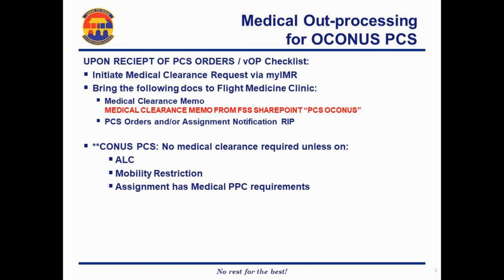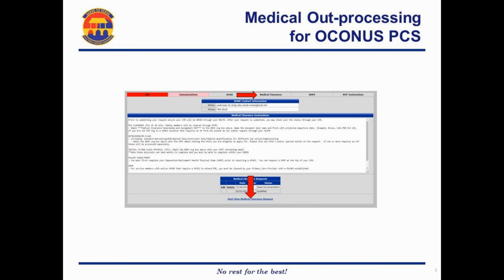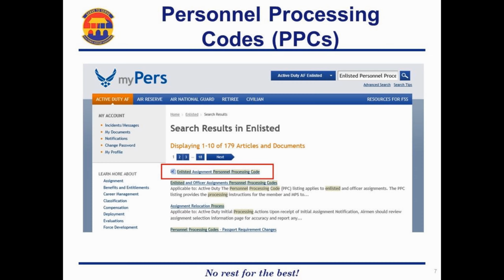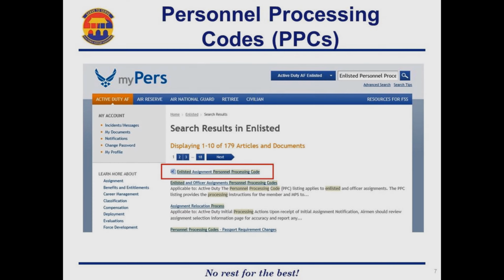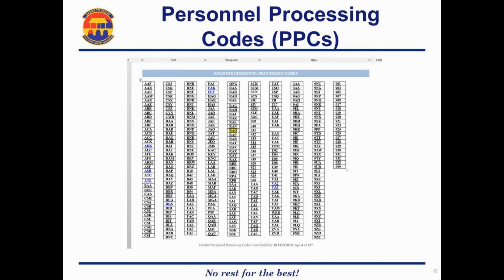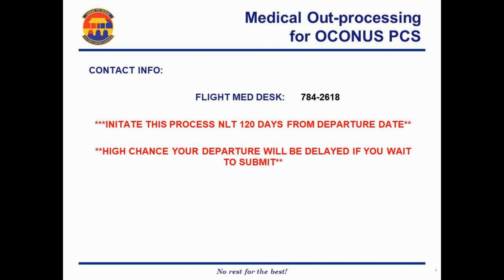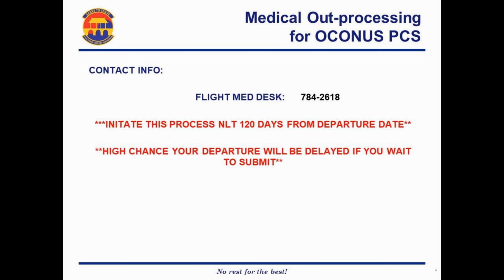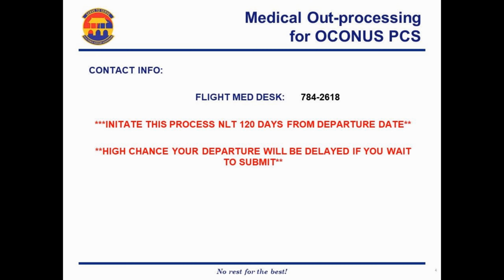View in HD: Inital Assignment Medical Outprocessing Briefing